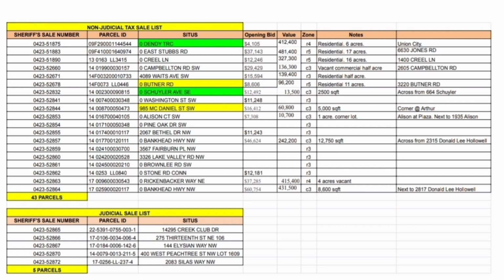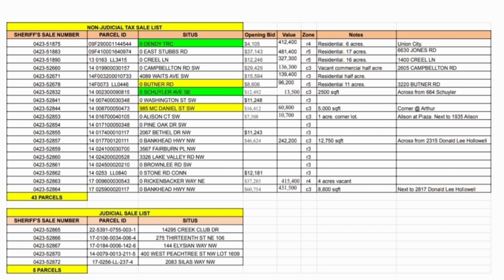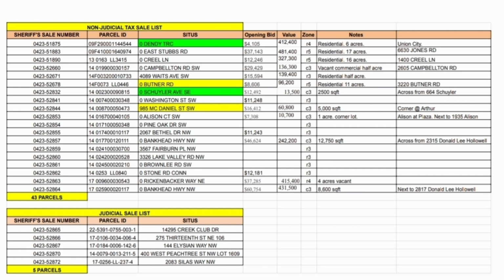Master Tax Sales with This Ultimate Spreadsheet Template!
Are you overwhelmed by tax sales paperwork? We've got you covered! In this video, we'll walk you through our easy-to-use spreadsheet template designed to simplify your tax sales process. 🚀

🔍 **What's Inside:**
- Effortless data entry 📑
- Automated calculations 🔢
- Customizable to suit your needs 🎨

Stop drowning in paperwork and start managing your tax sales like a pro! 💼💪

📥 **Download the template now and transform your workflow!**

Link to video walk through to research properties in Fulton County, Georgia